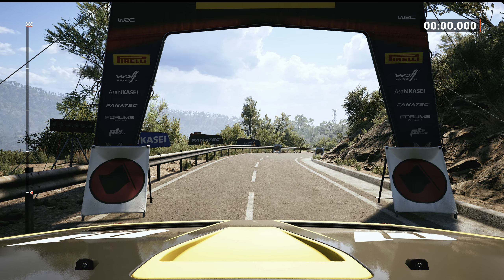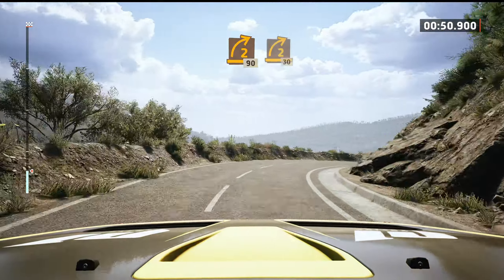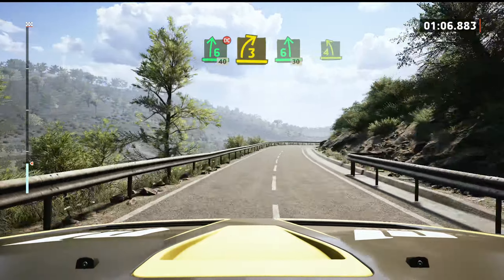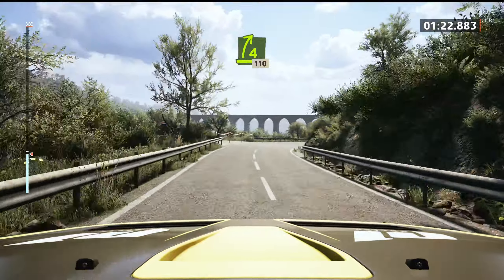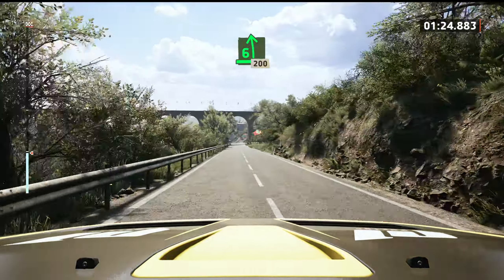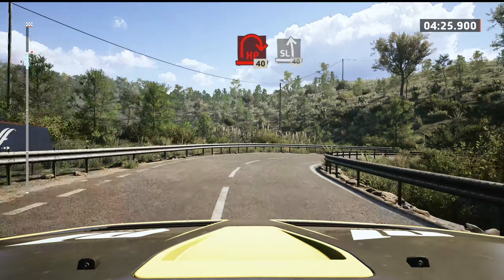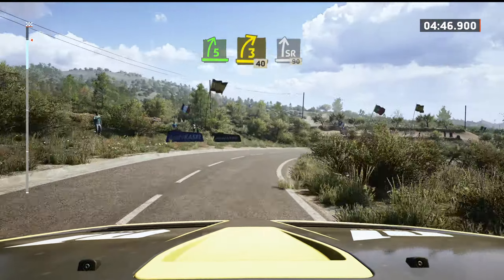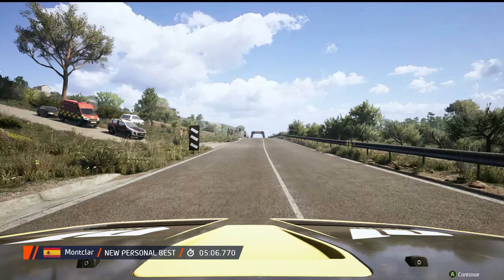EA WRC Montclar Mitsubishi Lancer Evolution X G920